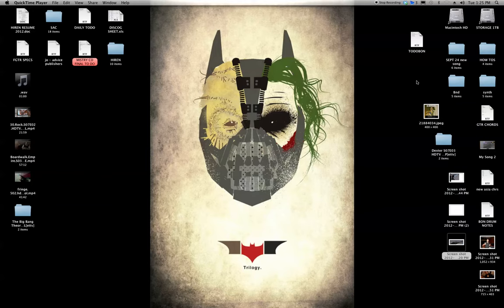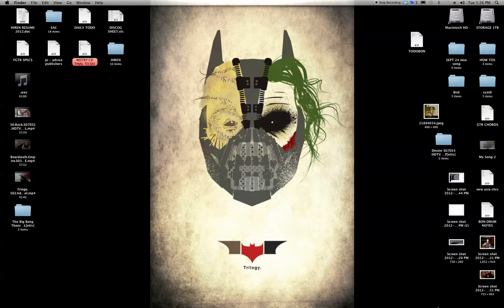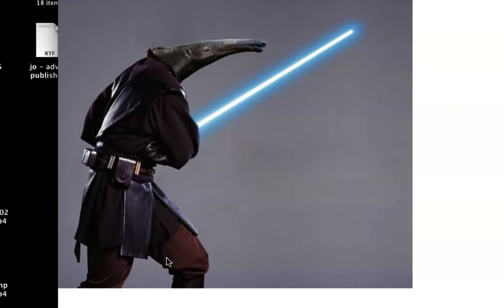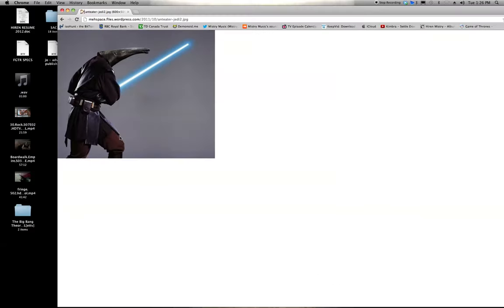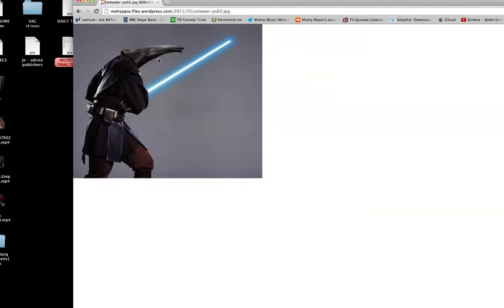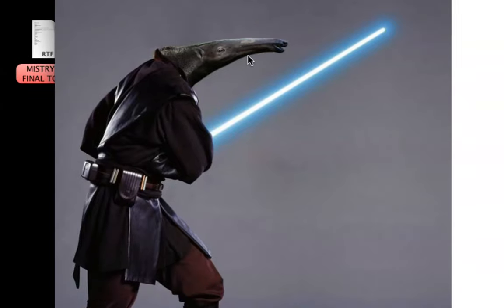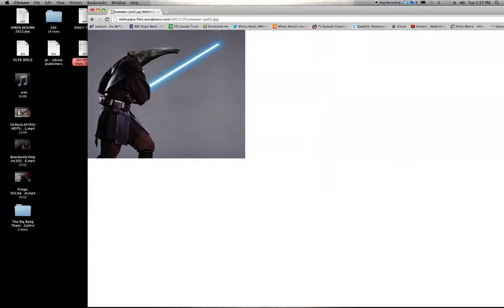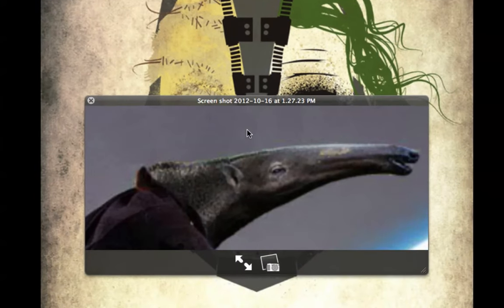How to screen capture and selective screen capture on a MAC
SCREEN SHOT = COMMAND + SHIFT + 3
SELECTIVE SCREEN SHOT = COMMAND + SHIFT + 4

A instructional video on how to screen capture and selective screen capture on a mac.